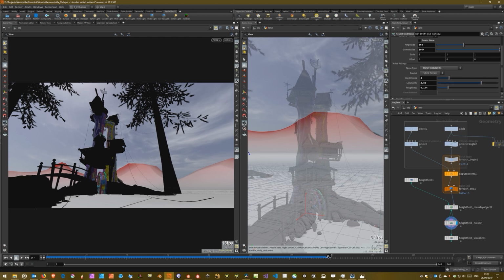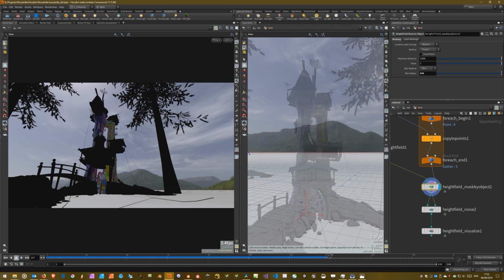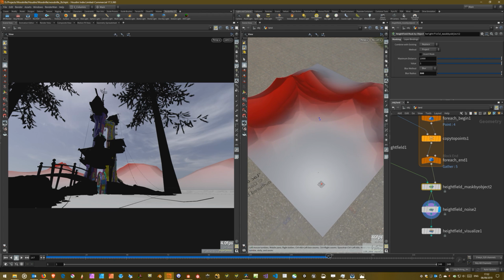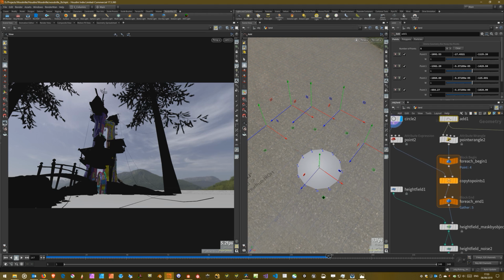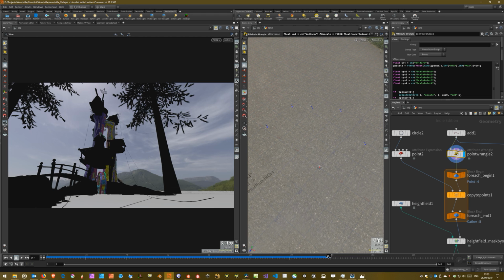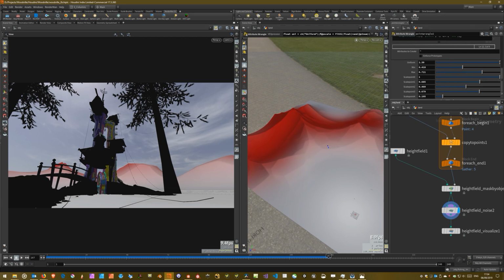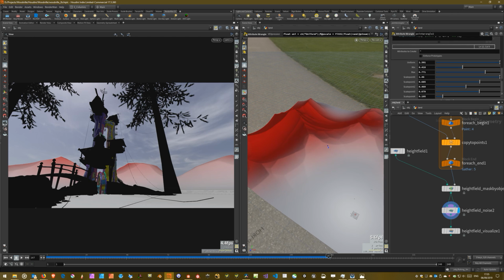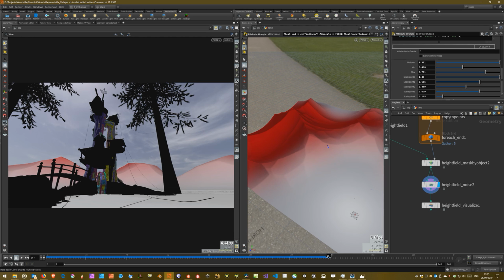Woodville Houdini Terrain Setup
Woodville concept by Vasylina Holod. Model by Alex Shilt © Disney / Pixar - RenderMan "Woodville" Art Challenge